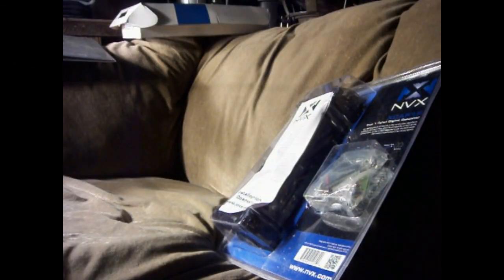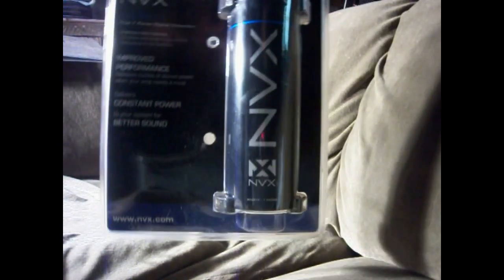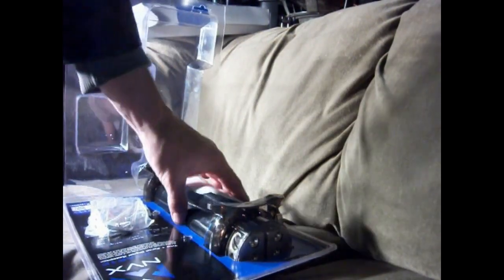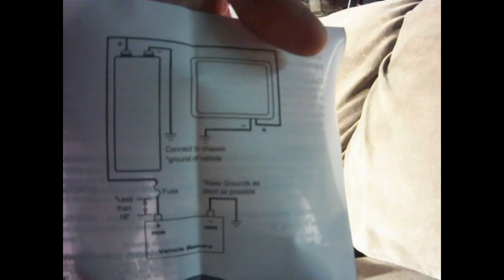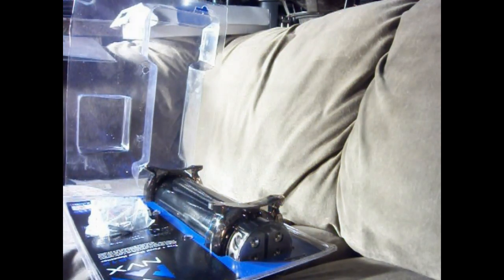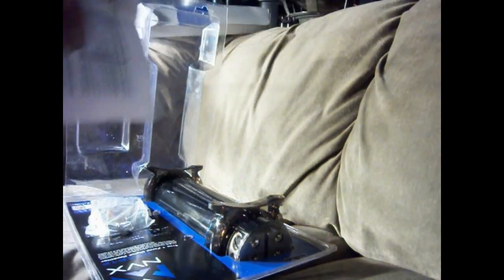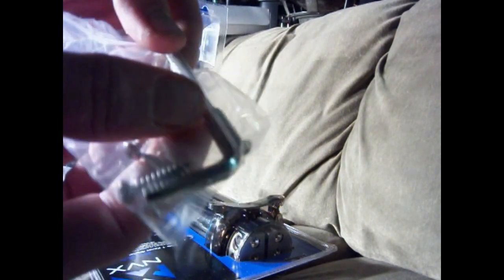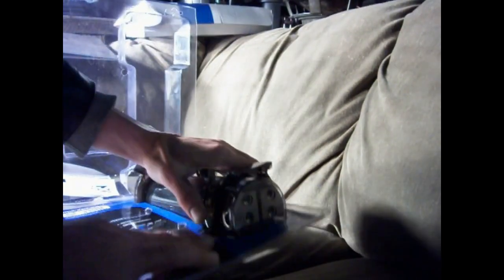Capacitor good for your system ? NVX Audio True 1.0 Farad Digital Capacitor XCAP1F testing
Capacitor good for your system ? NVX Audio True 1.0 Farad Digital Capacitor XCAP1F testing , i will be running a few tests in a friends car to see if a cap helps at all with what they claim to do which is give you extra boom and reduce headlight dimming . the car already has the big 3 done and 0ga wire . its running a 600rms amp and a stock new alt and a stock battery . i will also be testing adding another NVX battery to the system and doing more tests